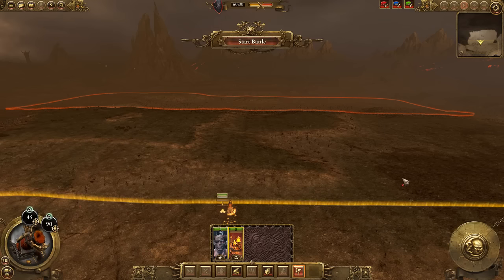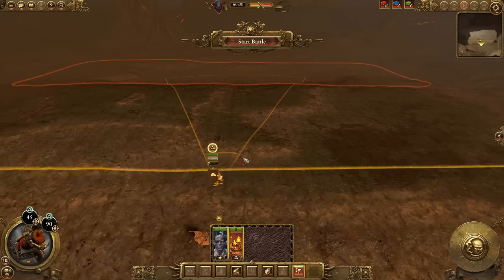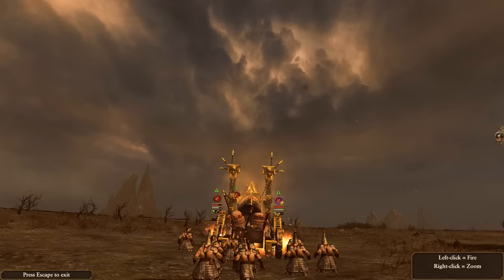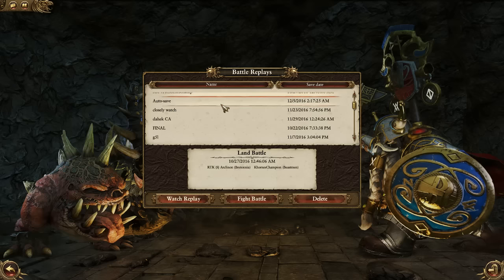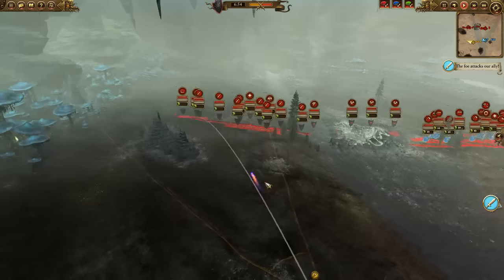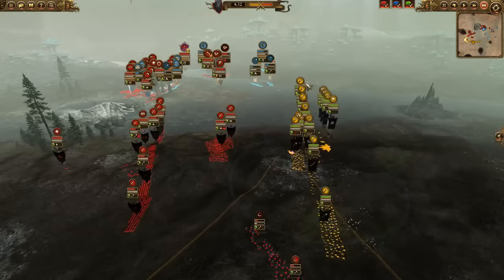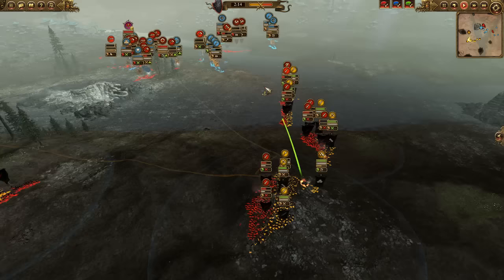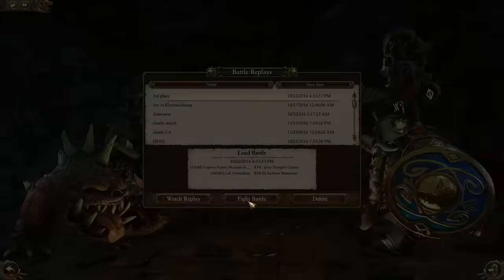Advanced Hell Cannonier Guide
The long requested video. Arclinon demonstrates how effective manually aimed hell cannon can be from 1st and 3rd person perspective and shows how to get the most from your hell cannon